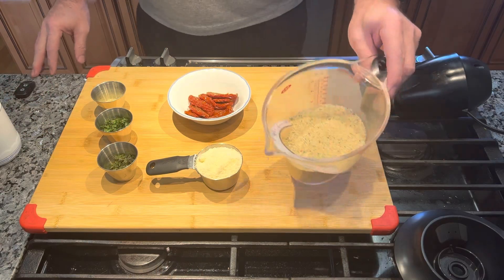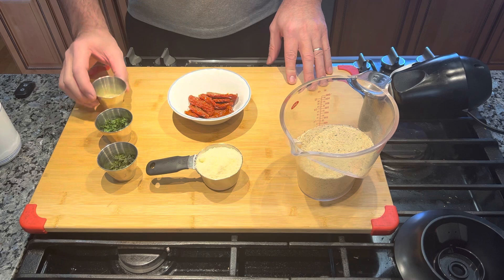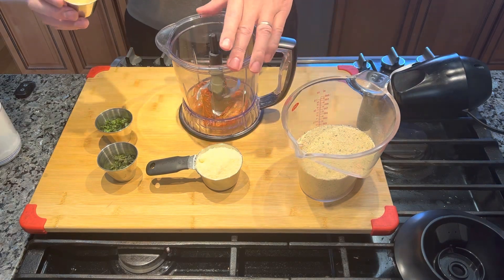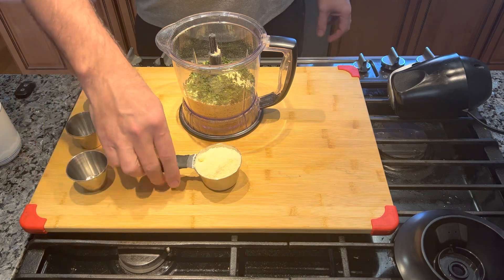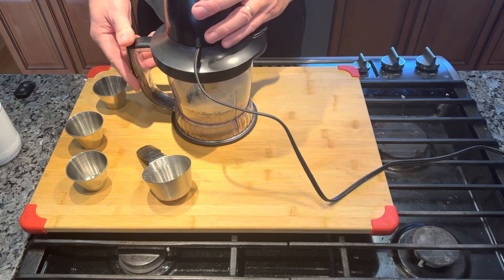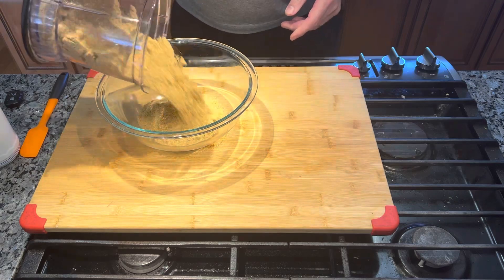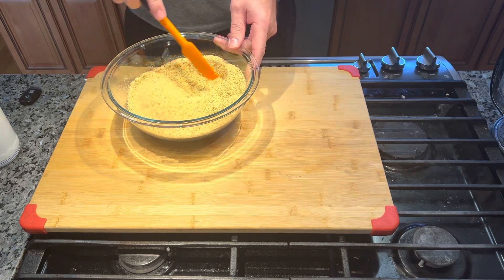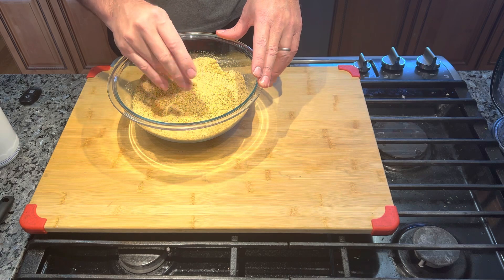Boosted Italian Bread Crumbs.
I always like to add these ingredients to my Italian bred crumbs to make them better.

INGREDIENTS
2 cups dry Italian breadcrumbs.
6 chopped Sun-Dried Tomatoes
1 tbsp fresh Parsley
1 tbsp fresh basil
1 tbsp ground rosemary
½ cup Parmesan/Romano grated cheese
 Directions
In a blender or food processor add Italian breadcrumbs, sun-dried tomatoes, parsley, basil, rosemary, and Parmesan/Romano in your blender until well blended.
You can keep the crumbs in the refrigerator for a few days in a container or in the freezer for at least 6 to 12 months.